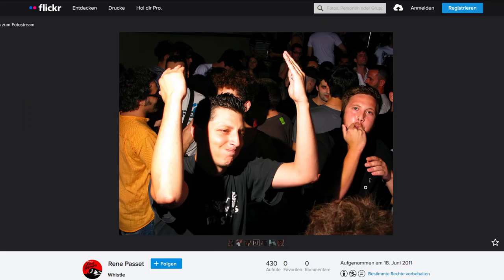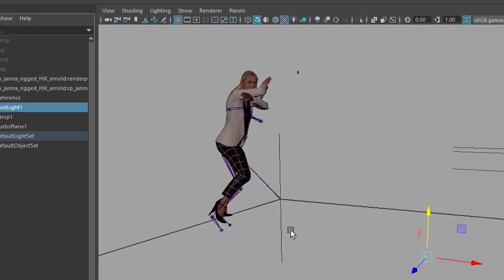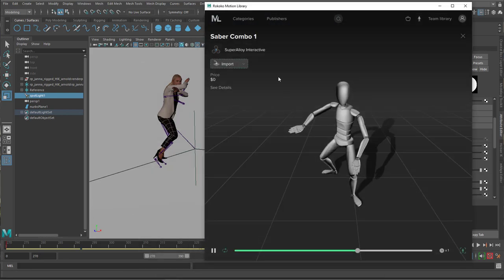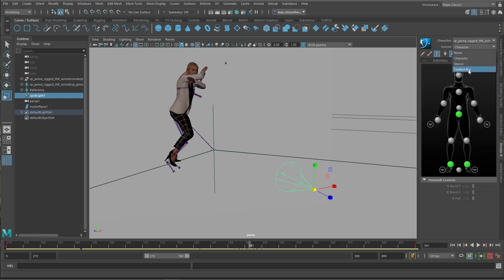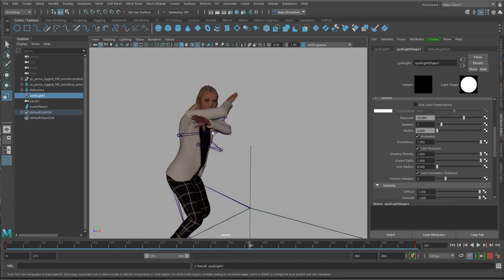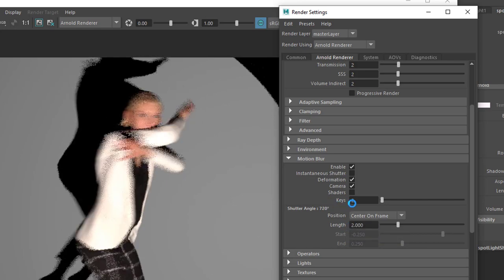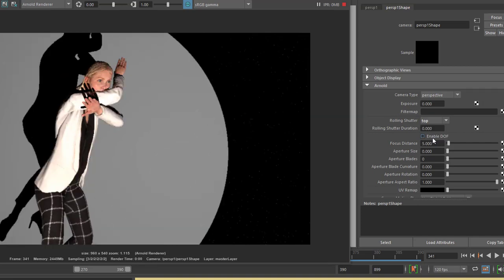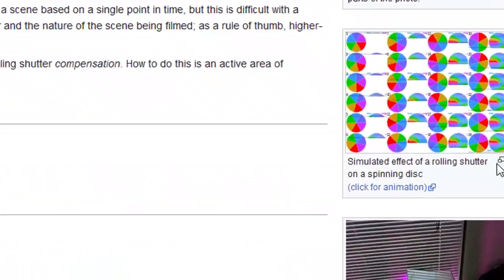Maya: The 1990s Techno Camera Flash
Let's simulate the harsh camera flash light of the 1990s Techno clubbing scene!

Music: "Computer Animation", composed and performed by me, Maximilian Schönherr, licensed via GEMA Germany.